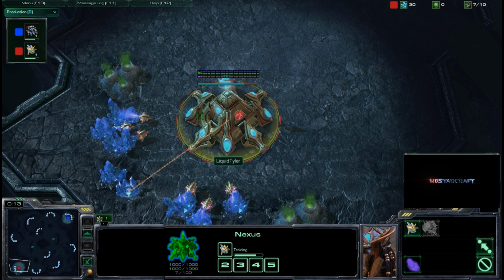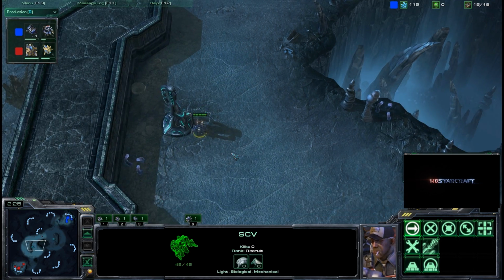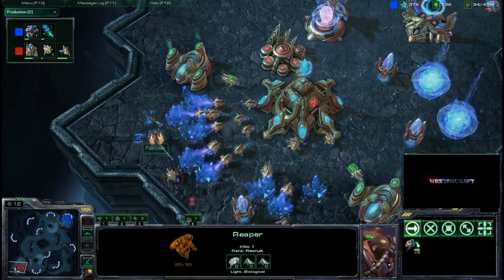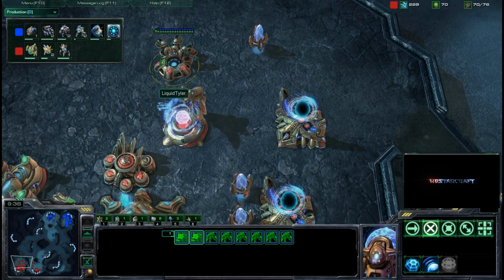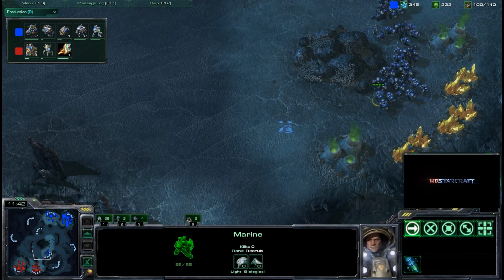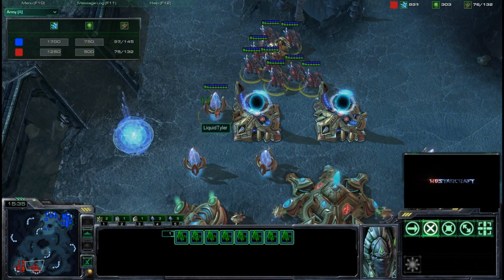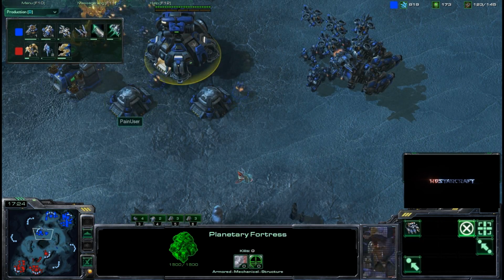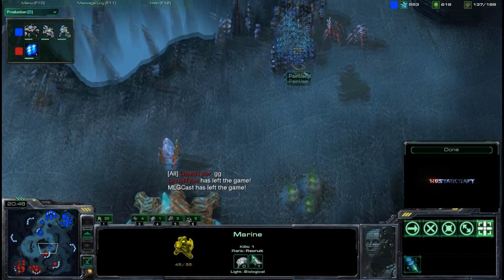MLG Dallas: PainUser v Nony g1